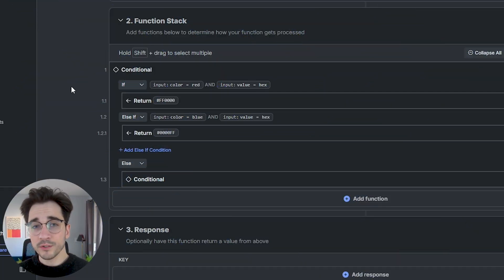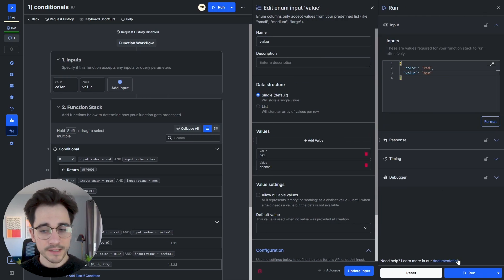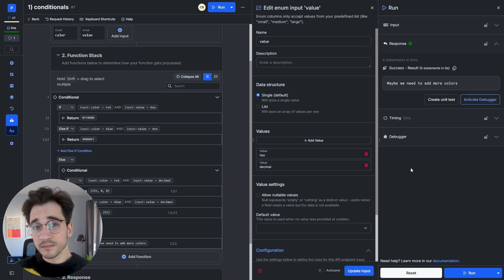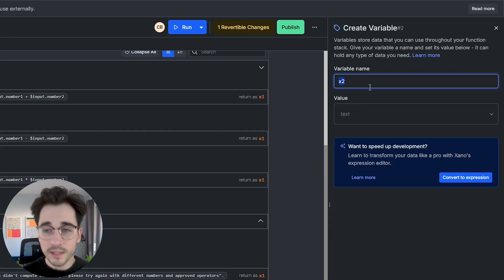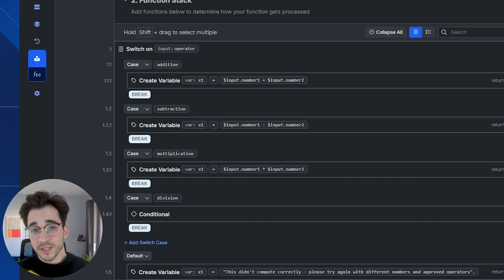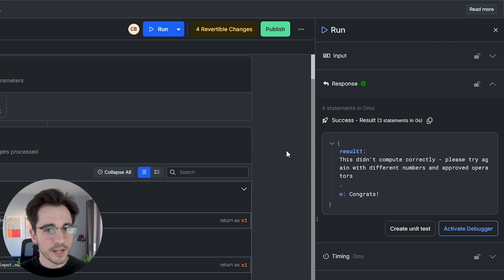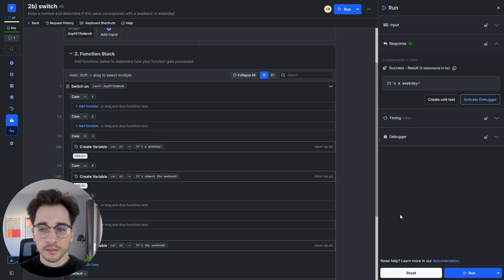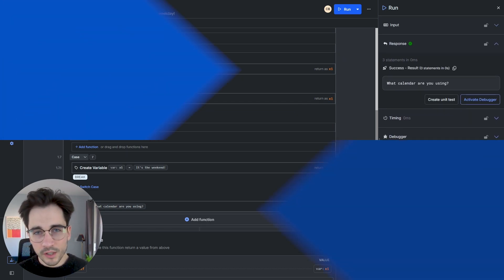Conditionals + Switch Statements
0:00 - Expanding Conditionals in Xano
2:00 - Using Switch Statements for Logic Control